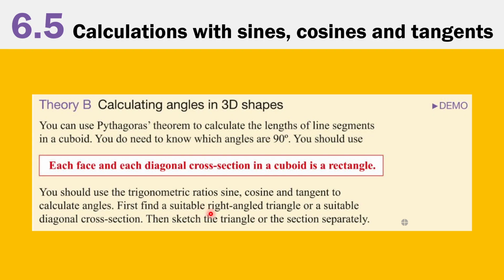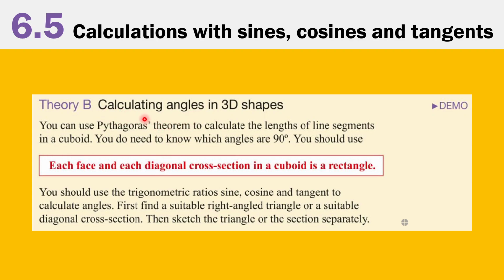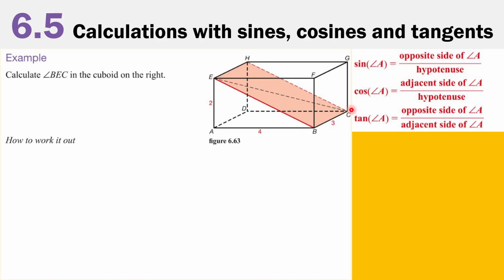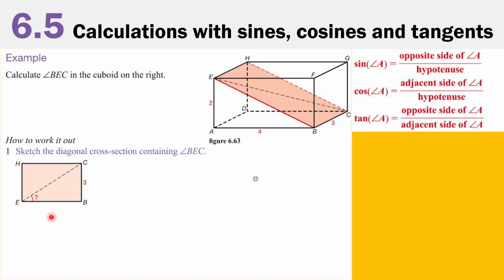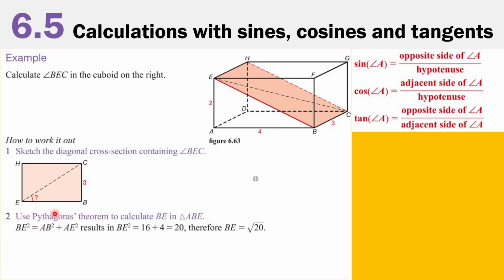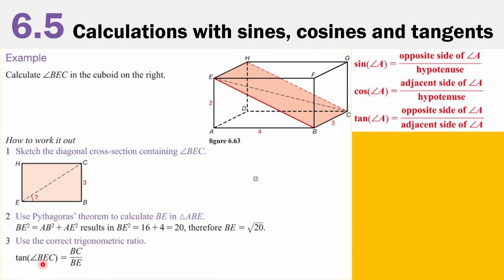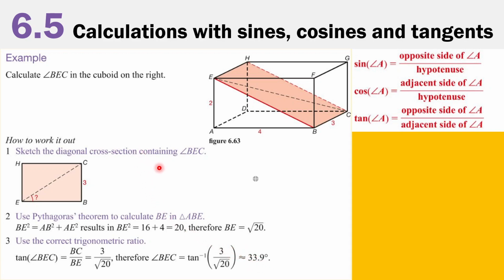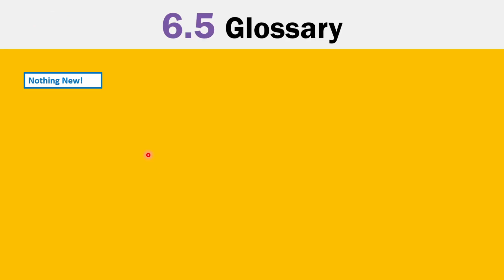vwo3 chapter 6.5 Theory B